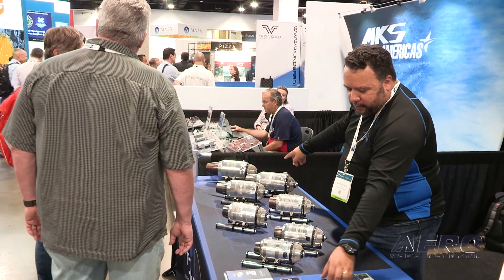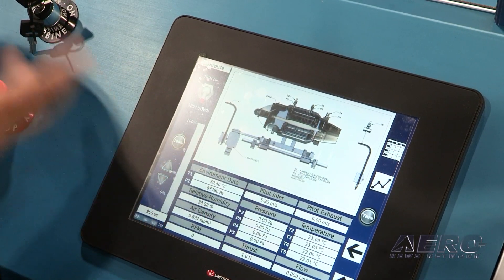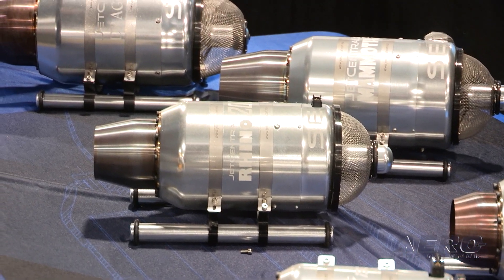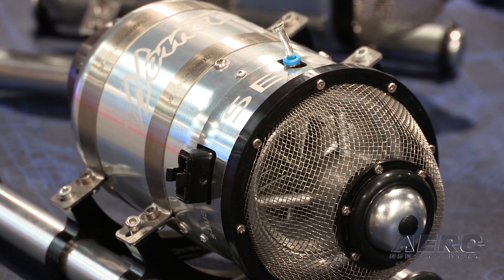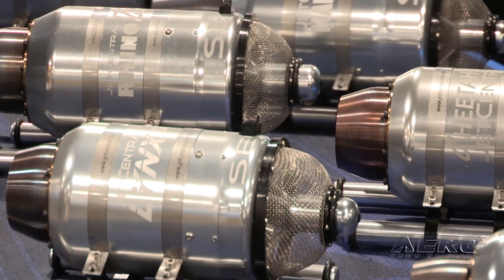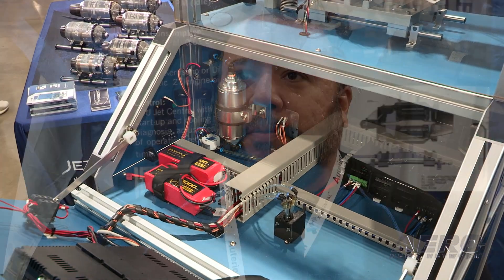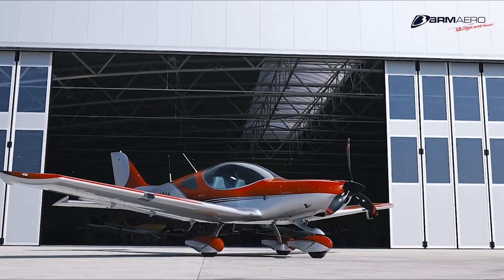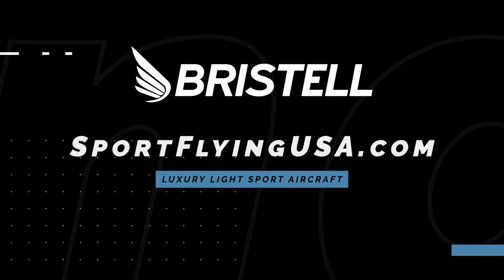The Big Business of Diminutive Powerplants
Jet Central Micro-Turbine Engines Impress

Founded in the late-1990s, Mexico City-based Jet Central produces a unique and fascinating line of micro-turbine engines for the hobby and professional sectors.

The company’s single-stage centrifugal-flow gas-turbine engines are configured to operate as turbojet propulsion systems for use primarily—but not exclusively—in remotely-piloted fixed-wing aircraft.

Jet Central’s micro-turbine powerplants range in size and output from the 7.95-inch-long, 1.81-pound (mass), 19.11-lbf-thrust, Hornet 85 SE to its 13.6-inch-long, 6.4-pound (mass), 61-lbf-thrust Dragon 300 SE. Interposed between are the 24-lbf-thrust Rabbit 100 SE, the 29.22-lbf-thrust Lynx 130 SE, the 36-lbf-thrust Cheetah 160 SE, the 45-lbf-thrust Rhino 200 SE, and the 56.2-lbf-thrust Mammoth 250 SE. The engines range in price from $2,350 to $4,995.

The entirety of Jet Central’s micro-turbines feature: robust metallic construction, flameout prevention, and altitude compensation. The engines are certified to run on diesel, kerosine, or Jet-A fuel. What’s more, telemetry from the mills is easily attainable by dint of an optional interface.

The reliability and longevity characteristic of Jet Central’s microturbines derive, in part, of the high-precision CNC machining and computerized balancing essential to the company’s manufacturing processes. The turbine wheels and Exit Guide Vanes (EGVs) of Jet Central’s wee turbine engines are casted by a third party, the primary business of which is producing similar castings for global commercial and military (full-sized) aircraft OEMs.

Jet Central is an ISO 9000 company and a full-production engine manufacturer. The majority of the components intrinsic to the company’s engines are produced in-house.